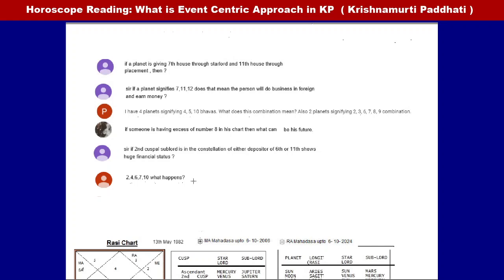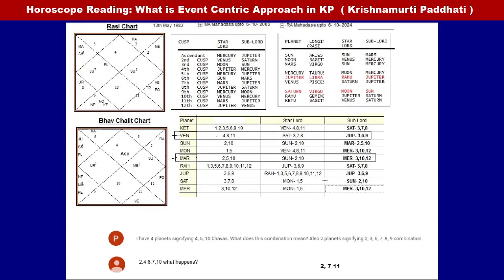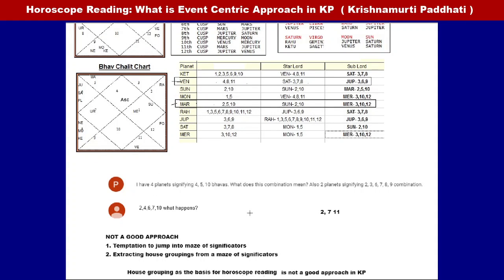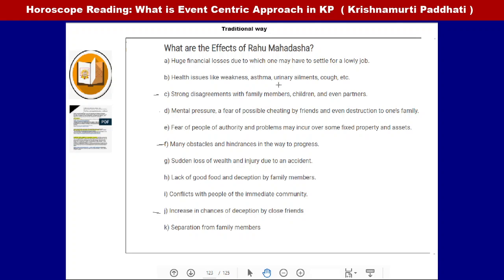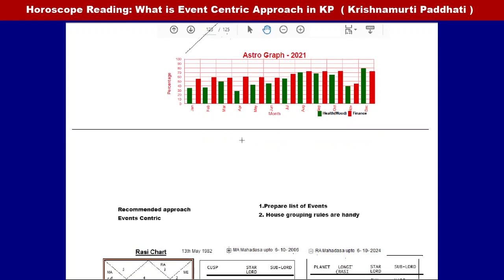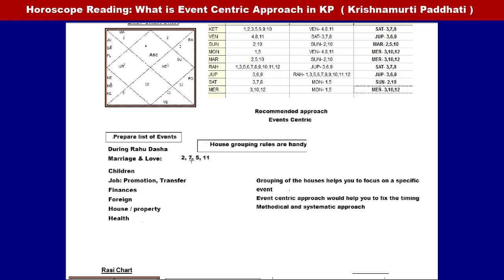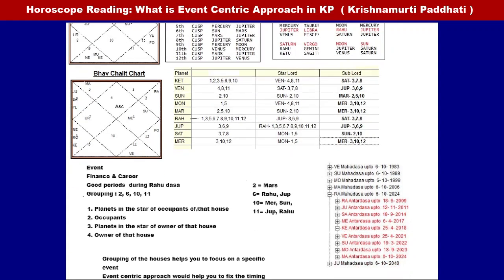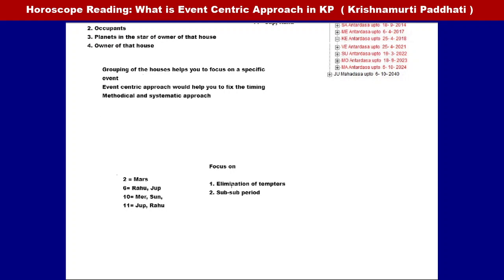Horoscope Reading: What is Event Centric Approach in KP ( Krishnamurti Paddhati )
Why does the Parashari approach not work in KP?
Although KP is mostly based on the Parashari method, its approach to horoscope reading is quite different.
Learn a methodical and systematic approach to KP predictive astrology.
An event-centric approach might help you  navigate the maze of significators with more ease while judging a horoscope in the KP framework.
Get your FREE birth or horary chart at jyotishportal.com